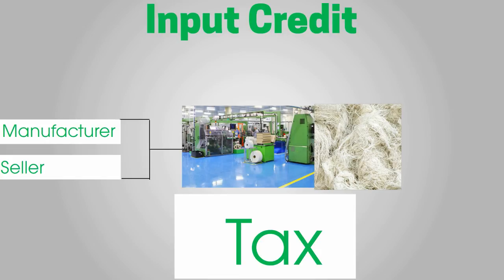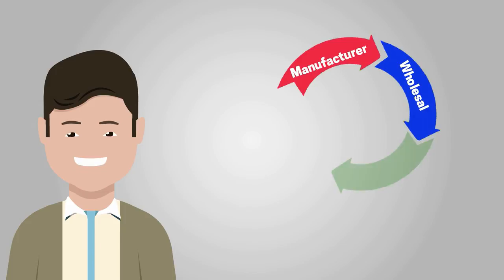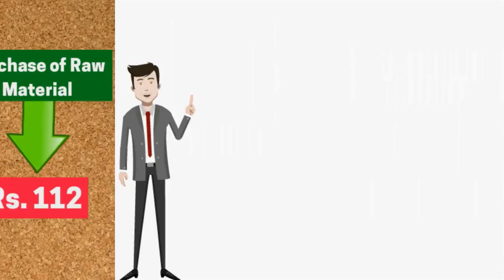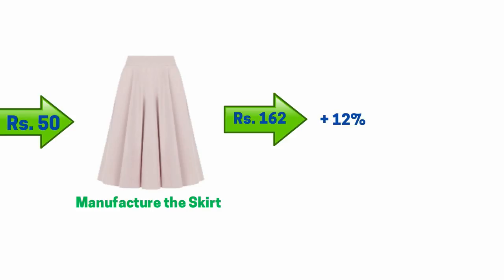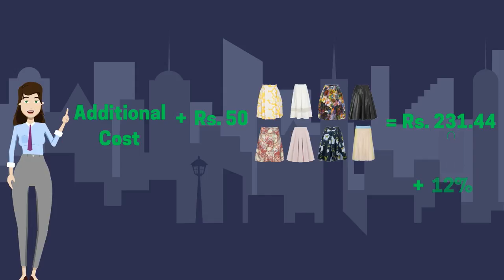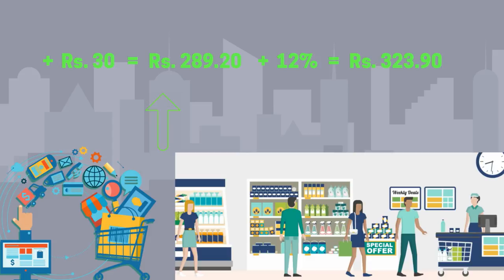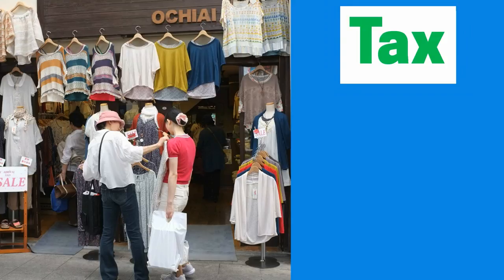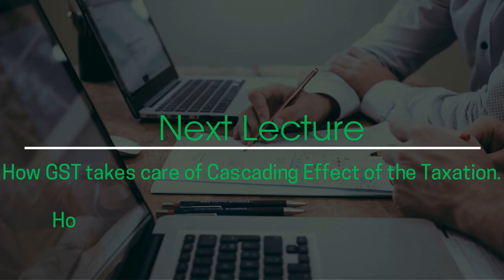GST Lecture 5 - Understanding the Cascading Effect | Enterslice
Welcome back! In this lecture, we will discuss cascading effect of Current Tax structure. Or earlier tax structure if you are going through this course after GST implementation.

You can also call our customer support at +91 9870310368